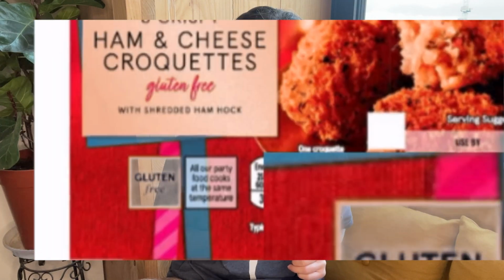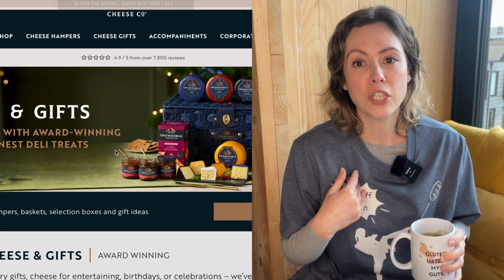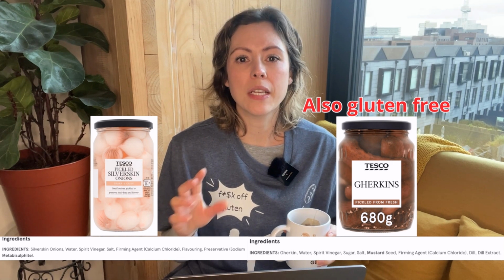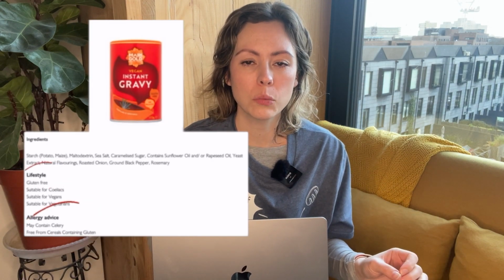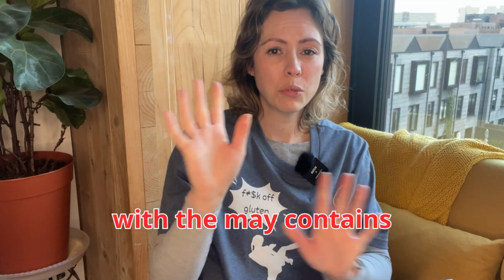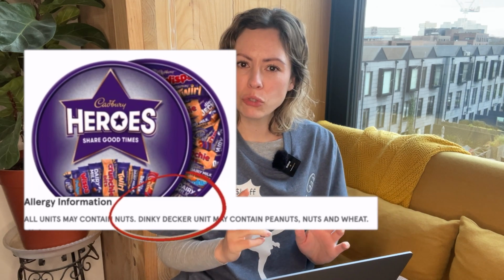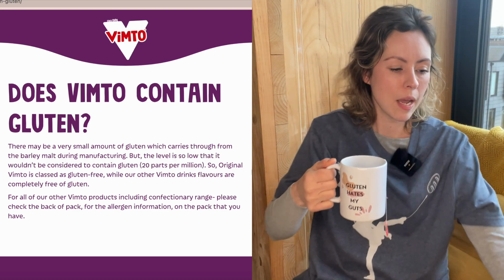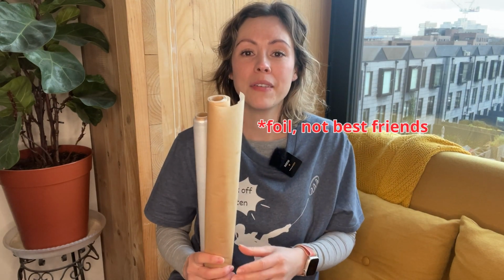How to Navigate a Gluten Free Christmas With Celiac Disease (with examples)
🎄 Watch Out for Gluten This Christmas! Essential Holiday Food Tips 🎄
In this video, I highlight common Christmas food products that could contain hidden gluten, helping you stay safe and enjoy the festive season without worry.

🍪 What You'll Learn:
✅ Surprising foods that may have gluten + gluten free alternatives
✅ Key ingredients to watch out for
✅ Essential tips to prevent cross-contamination

Whether you have celiac disease or gluten sensitivity, these tips will help you navigate holiday meals with confidence. Stay safe, eat well, and have a joyful gluten-free Christmas!

Time Stamps:
Time Stamps:
00:00 Intro
00:57 Chilled food
03:20 Cupboard food
05:42 Frozen food
06:19 Snacks
08:03 Drinks
08:50 Merch
09:13 Cross contamination
11:54 Outro

Credits for music:
Song: Christmas Spirit
Composer: Silverman Sound Studios